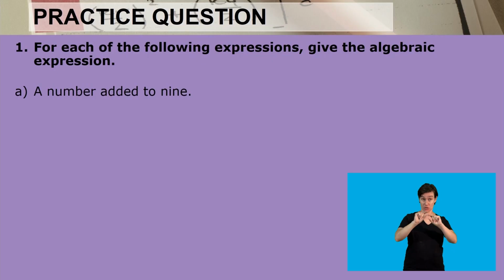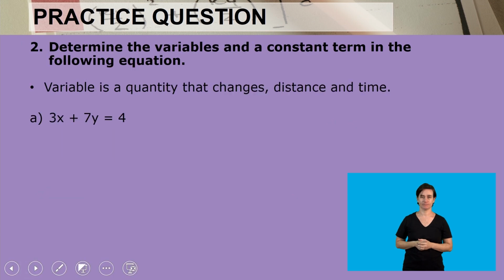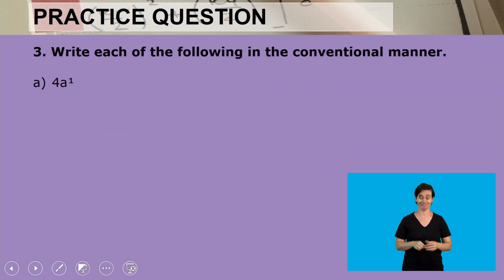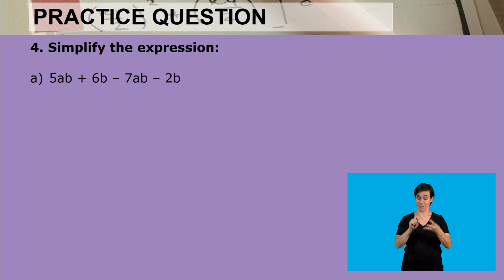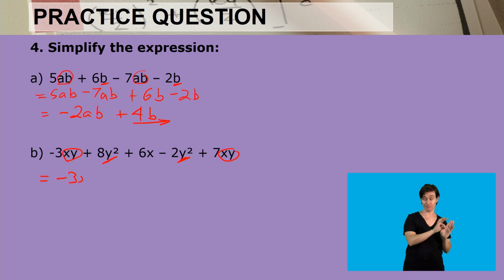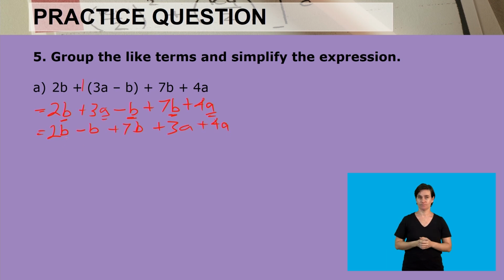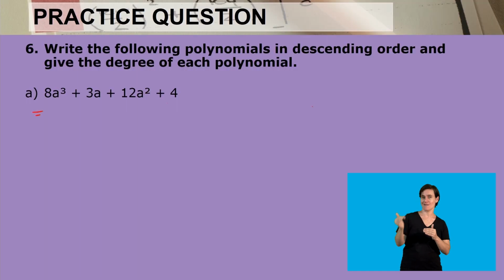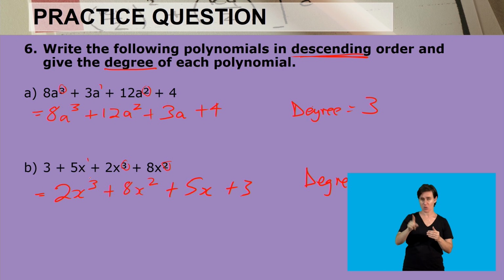Maths Grade 8 Algebraic Language Video 2 Segment 1